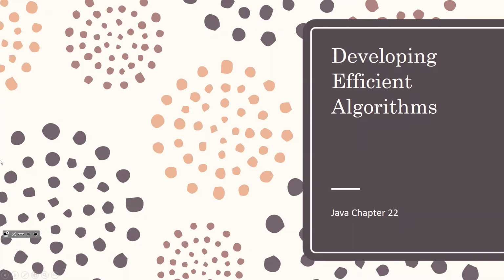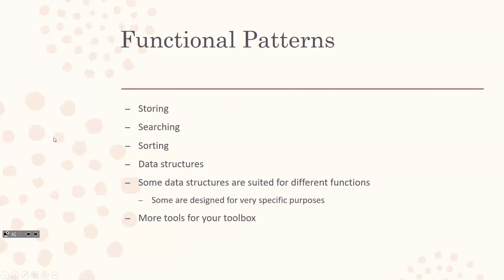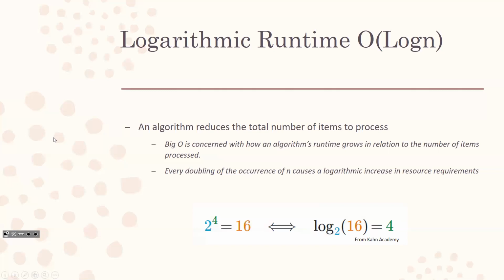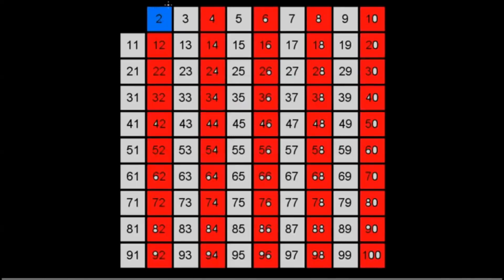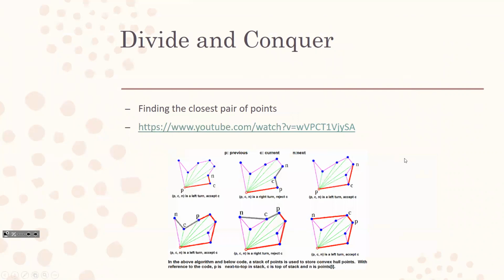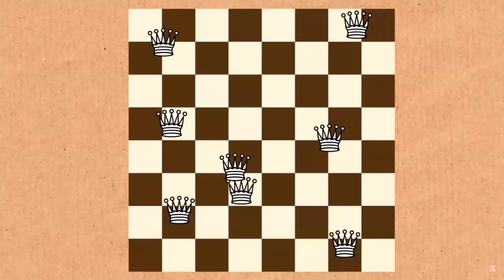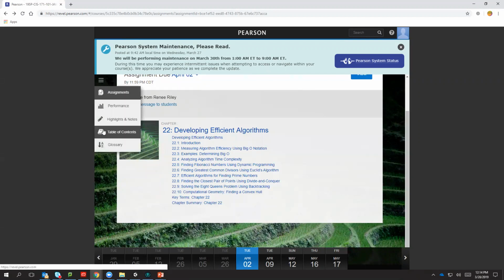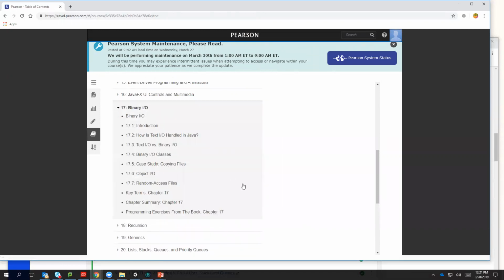CIS171 101 SP19 Week10 Session 2 Efficient Algorithms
Efficient algorithms in Java are discussed.